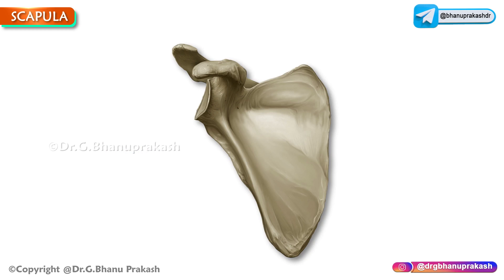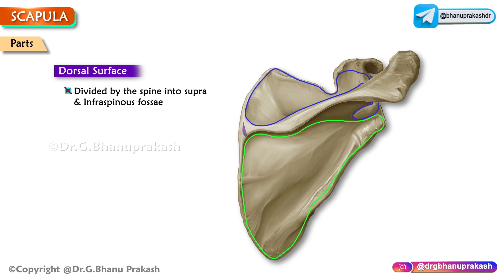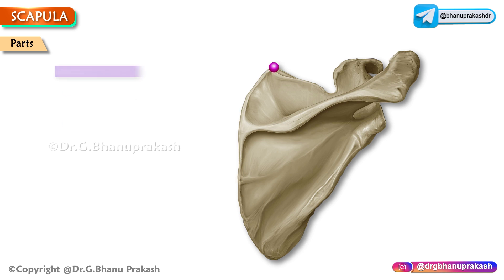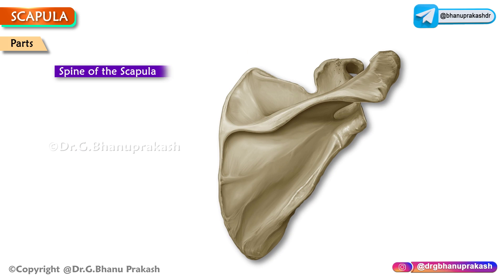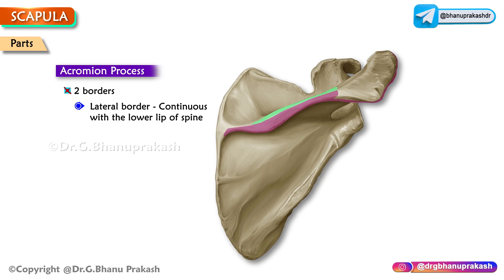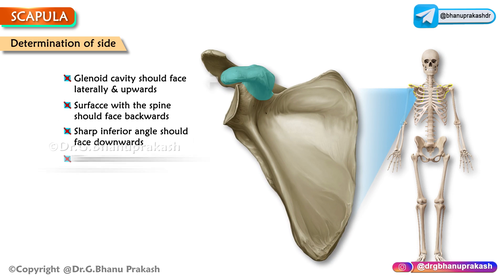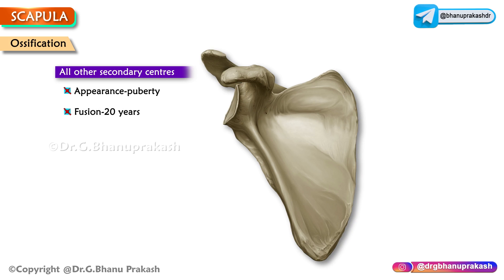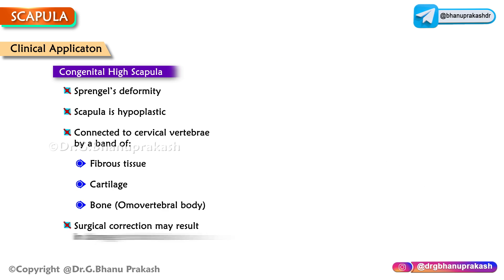Scapula Bone Anatomy : Animated Osteology Lectures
Anatomy of the Scapula

Borders: The scapula has three main borders – superior, lateral, and medial.

Angles: It possesses three angles – lateral, superior, and inferior.

Surfaces: The anterior surface features the subscapular fossa, while the posterior surface includes the supraspinous fossa, spine, and infraspinous fossa.

Processes: Notable processes of the scapula are the coracoid and acromion processes.

Muscles that originate from scapula: Various muscles have their origins on the scapula, including deltoid, supraspinatus, infraspinatus, triceps brachii (long head), teres minor, teres major, latissimus dorsi, coracobrachialis, biceps brachii, subscapularis, and omohyoid muscles.

Muscles that insert on the scapula: Muscles inserting on the scapula include trapezius, levator scapulae, rhomboid major, rhomboid minor, serratus anterior, and pectoralis minor muscles.

Vascularization: The scapula receives blood supply from arteries such as the suprascapular, posterior circumflex humeral, circumflex scapular, and transverse cervical arteries.

Clinical relations: Scapula-related clinical conditions encompass scapulothoracic dysfunction, scapulothoracic instability, scapular dysplasia, snapping scapula syndrome, and fractures.